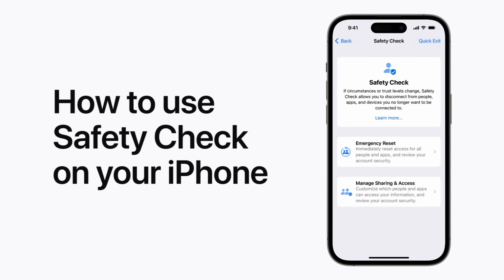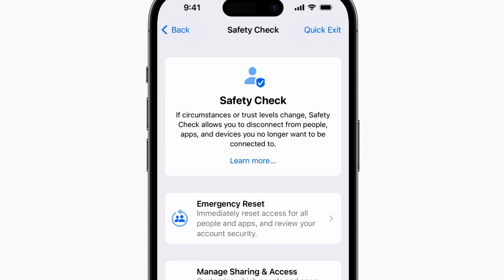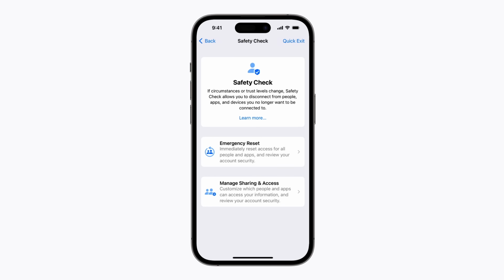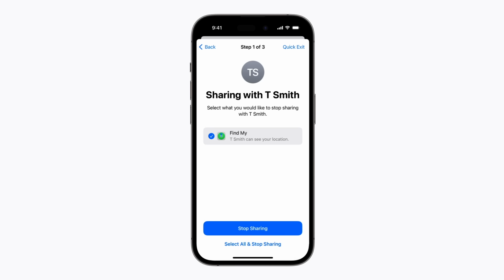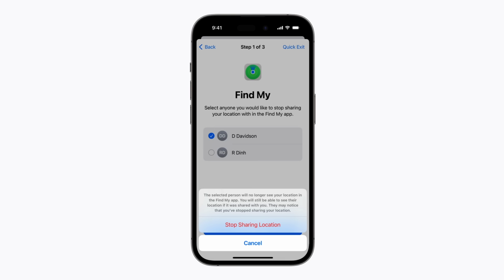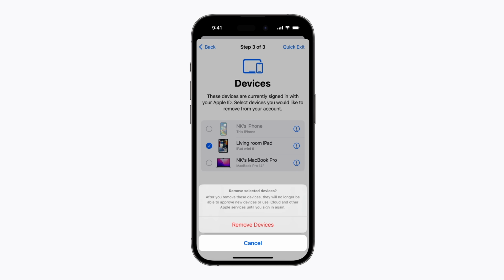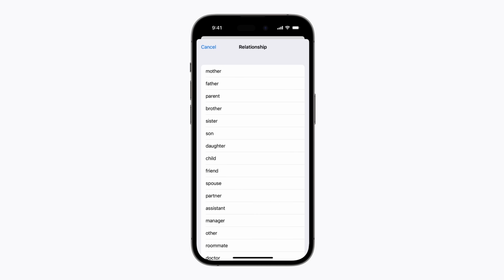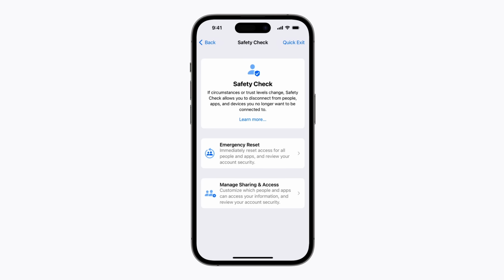How to use Safety Check on your iPhone | Apple Support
Use Safety Check to disconnect your iPhone from people, apps, and devices you no longer want to be connected to.